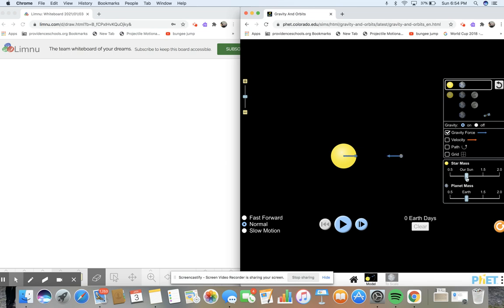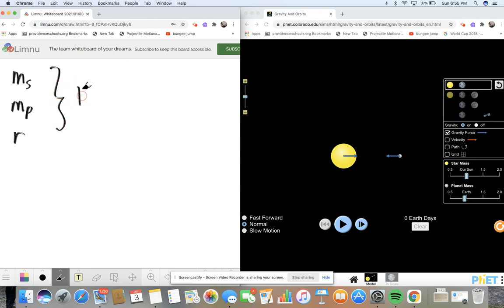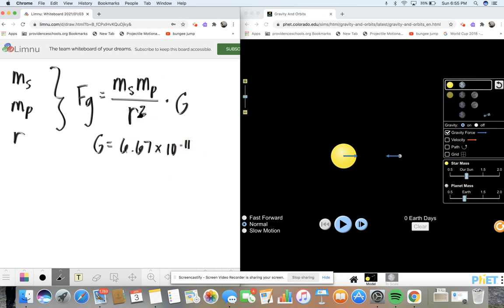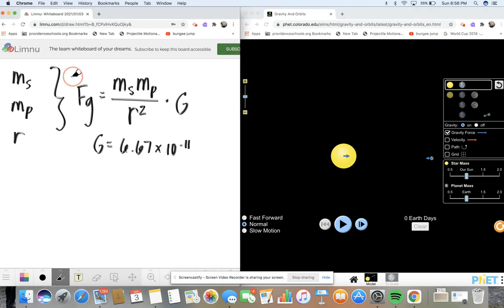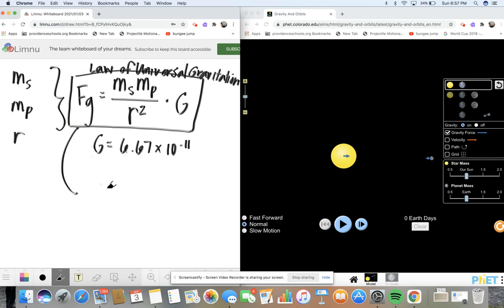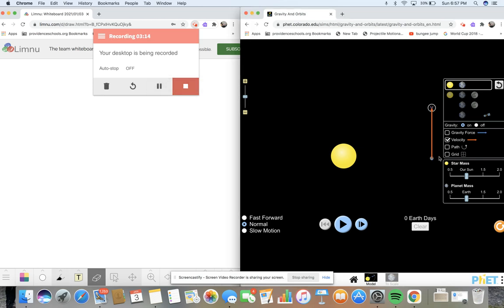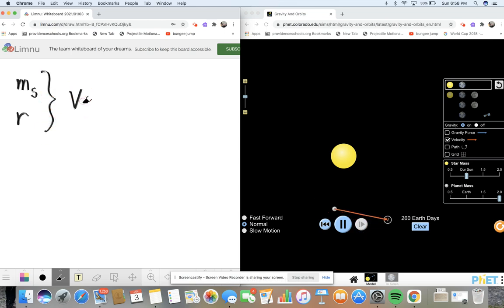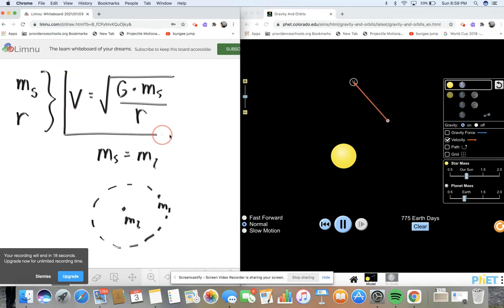Untitled: Jan 3, 2021 6:59 PM